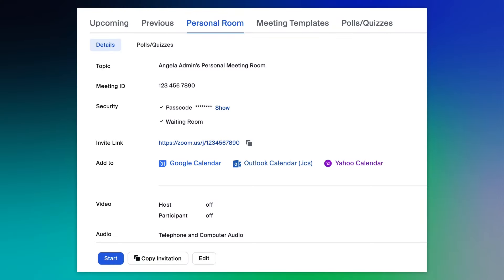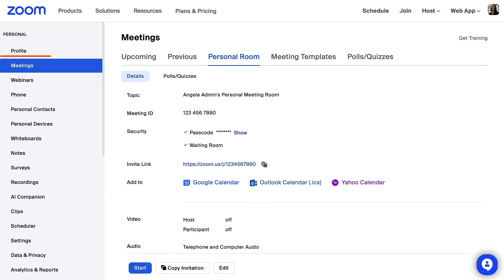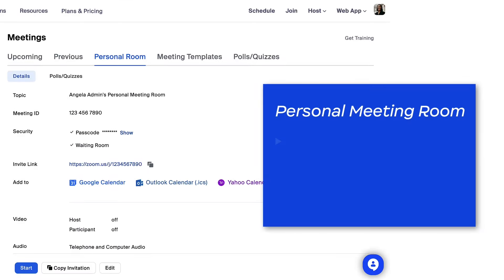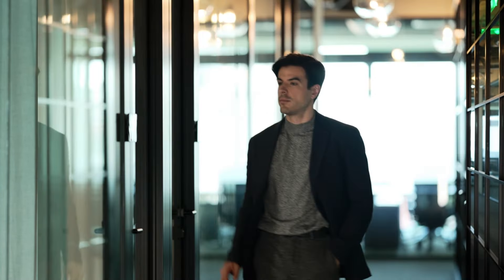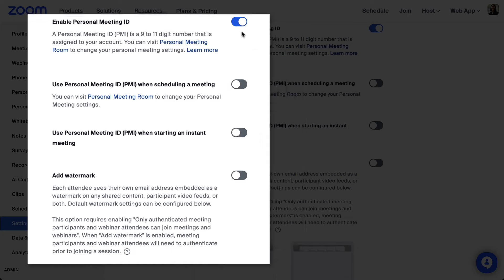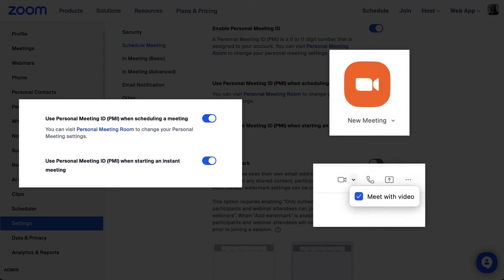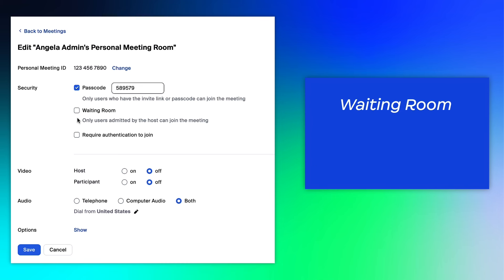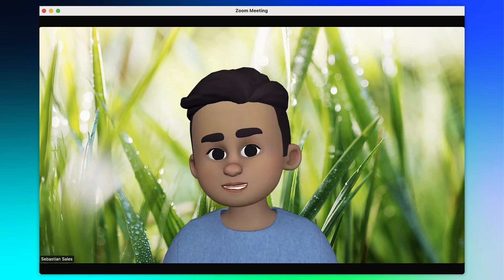Zoom Personal Meeting Room ID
Learn how and when to host meetings in your Personal Meeting Room. Locate your Personal Meeting ID and configure settings for your own virtual office.

Introduction - 00:00
Find Your PMI - 00:20
Enable Personal Meeting Room Scheduling Options - 01:56
Select Personal Meeting Room Settings - 02:49